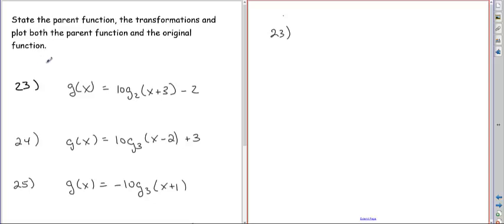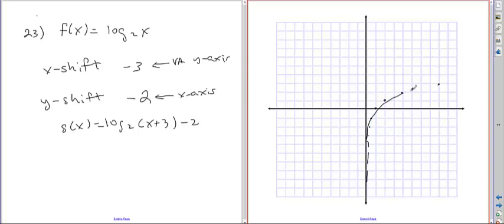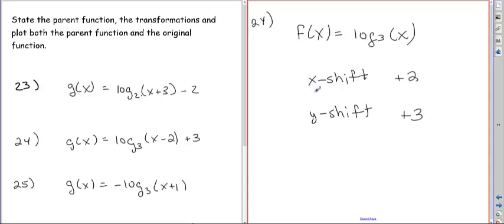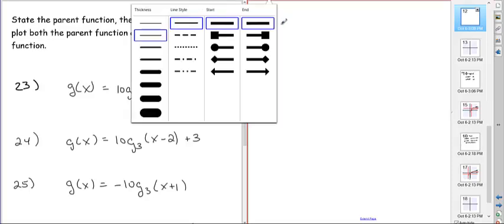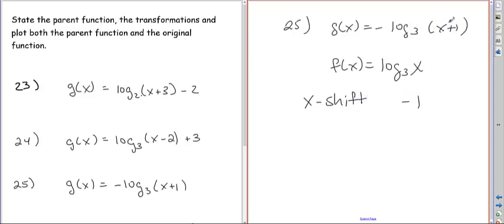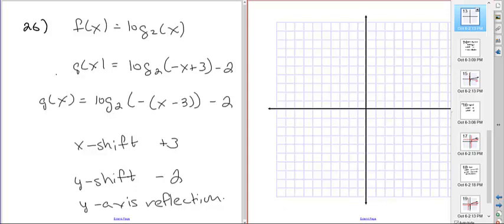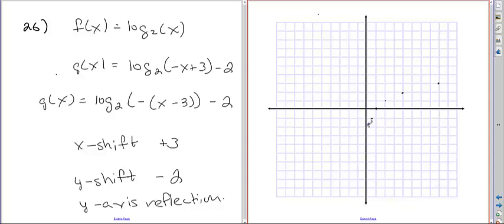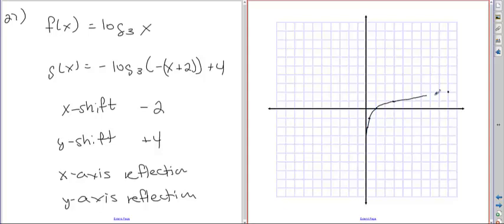Logarithmic Equations Homework Part 2